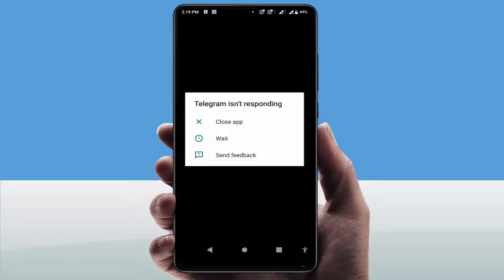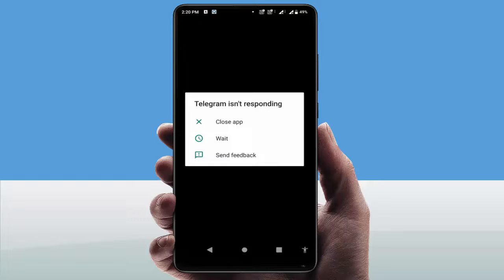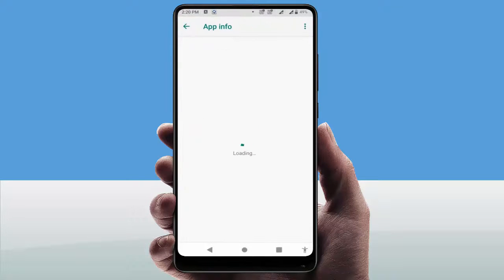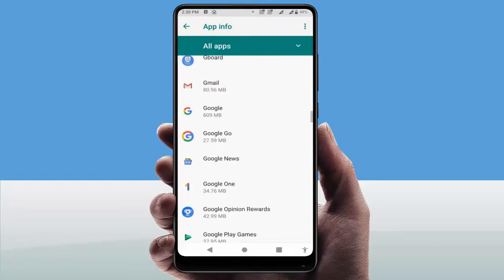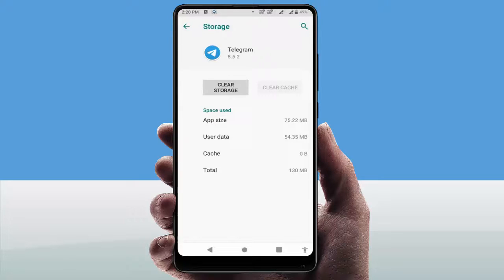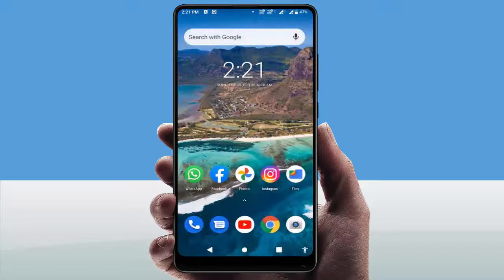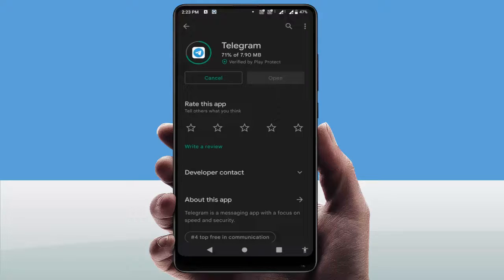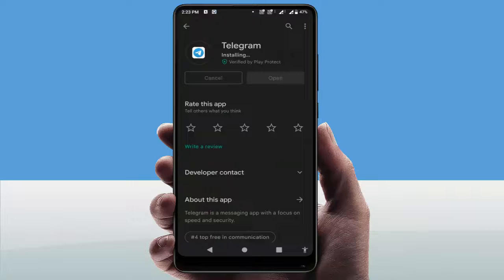How to Fix Telegram isn’t Responding Error on Android Device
On Android How to Fix Telegram isn’t Responding Error
How to Solved Telegram App Error